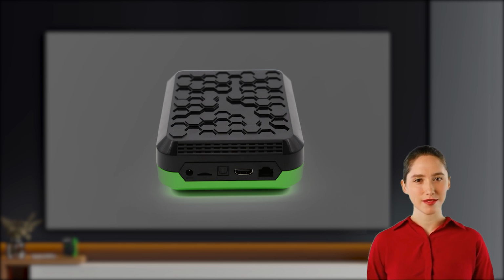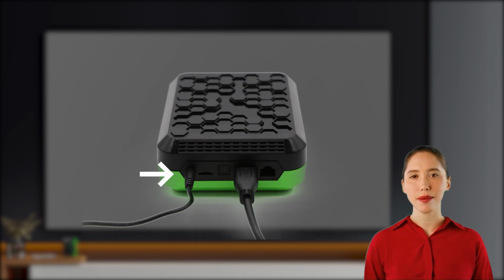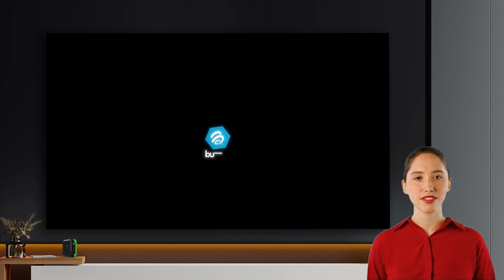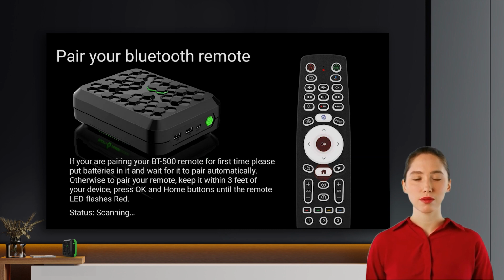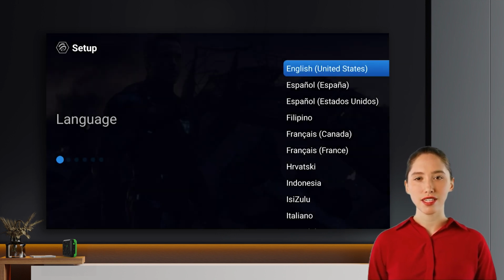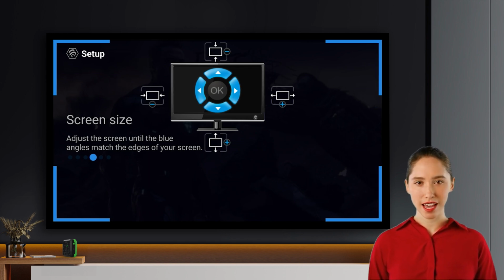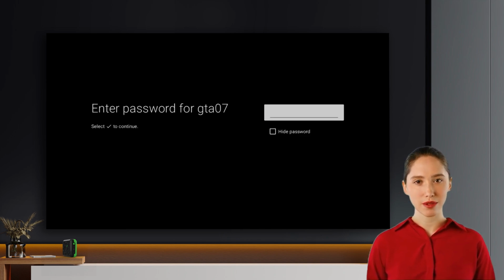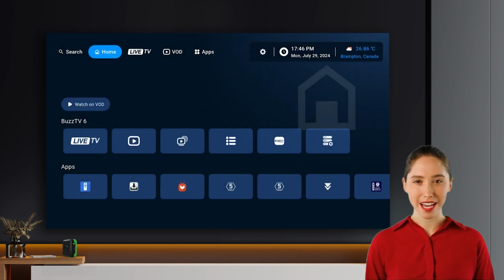BuzzTV PowerStation 6 (P6) | First Time Setup | How to & Help Video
The BuzzTV PowerStation 6 is here!
Available exclusively at: buzztvglobal.com Over the coming weeks your device will receive additional Over The Air updates as we continue to enhance the P6 PowerStation.

Need help with the First time setup of your BuzzTV PowerStation 6?
Check out this quick video for the step by step process!